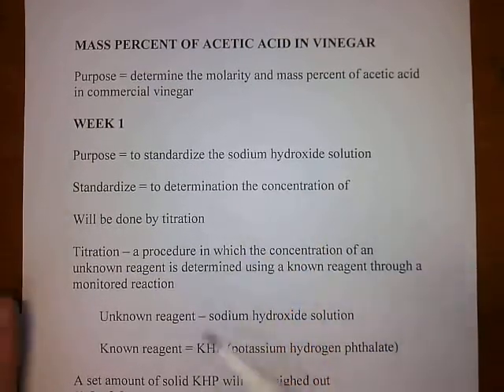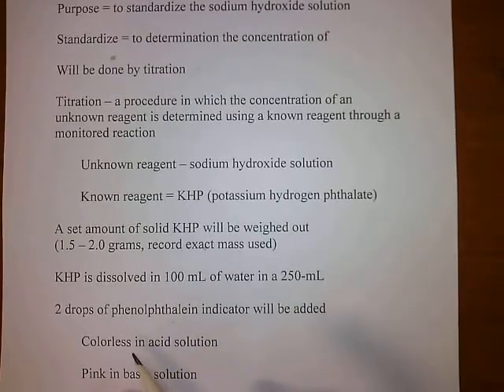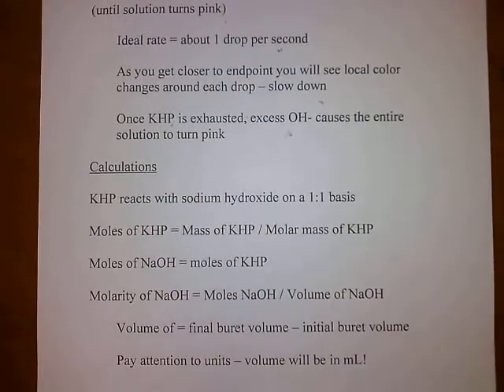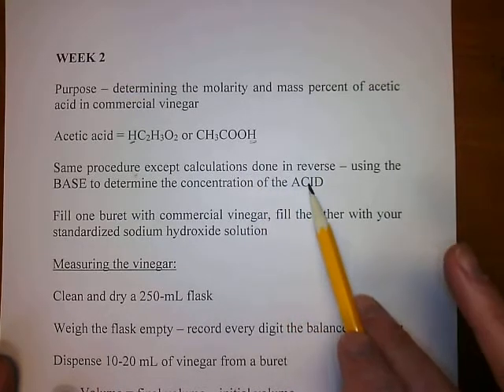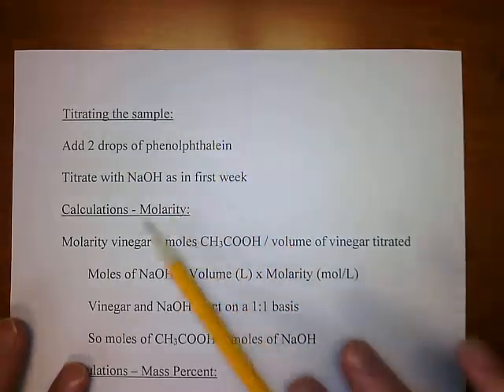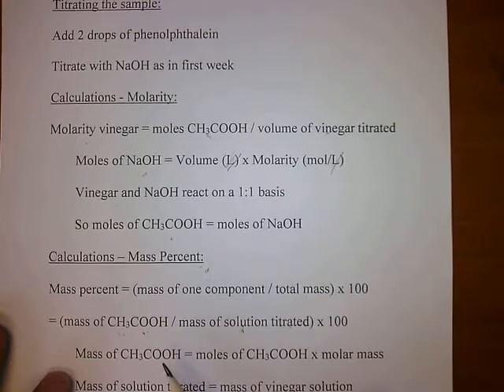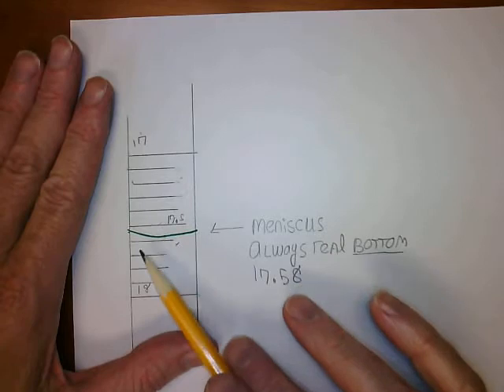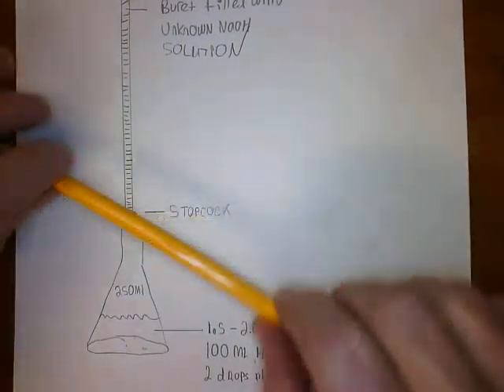General Chemistry Lab: Titration of Commercial Vinegar